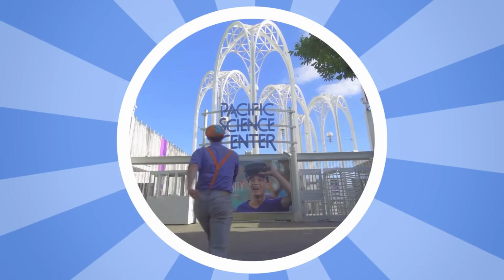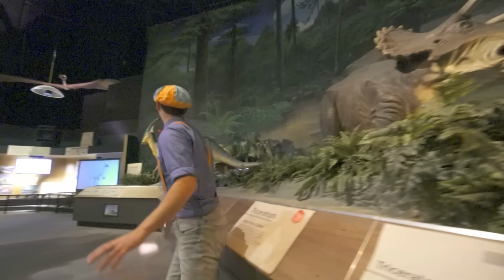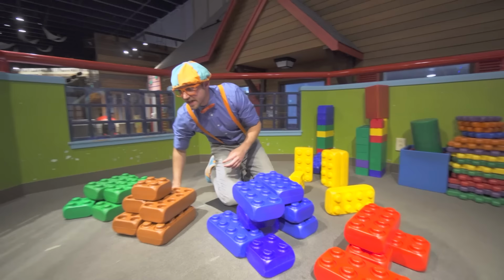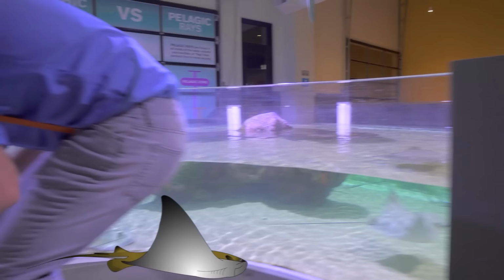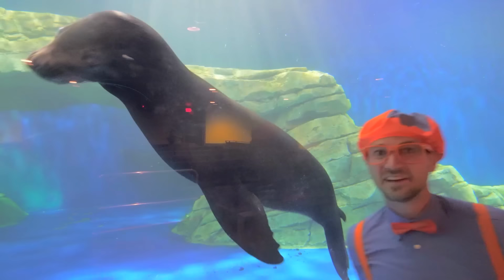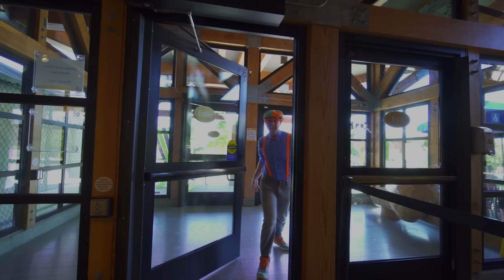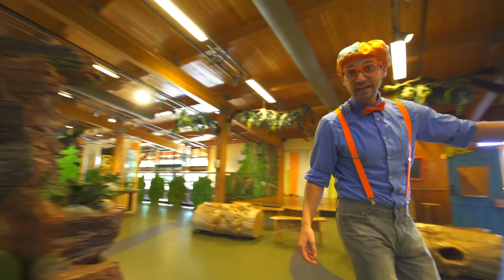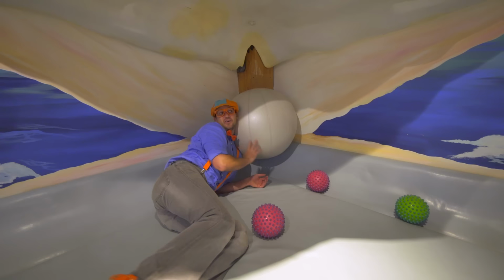Blippi Visits Science Museums! | 1 HOUR BEST OF BLIPPI | Educational Videos for Kids | Blippi Toys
Enjoy this compilation of the very best full episodes of Blippi - Educational Videos for Kids! Watch the best science videos for kids in this compilation.